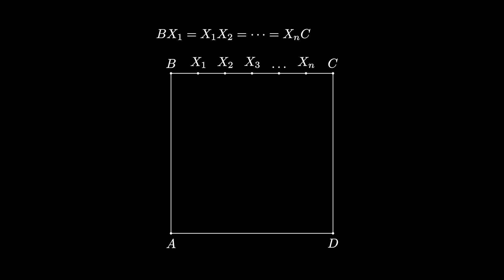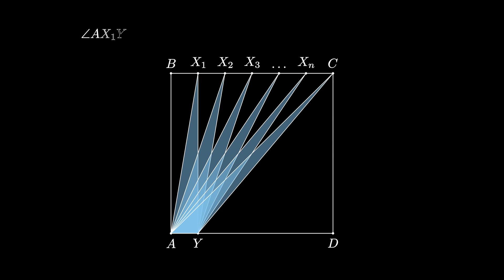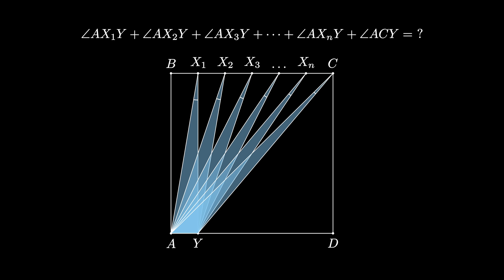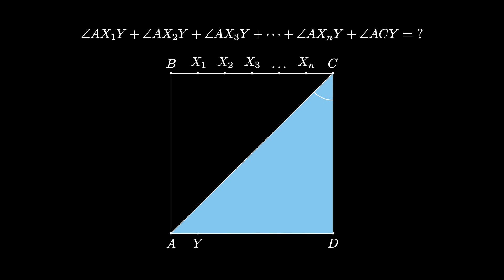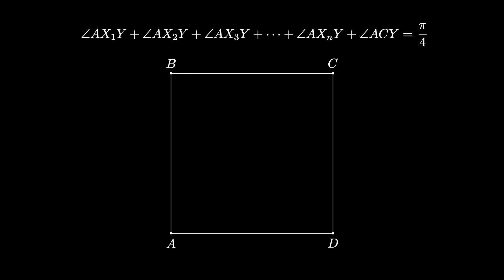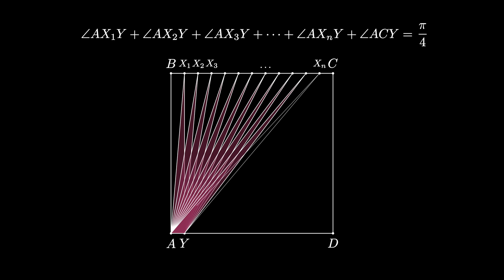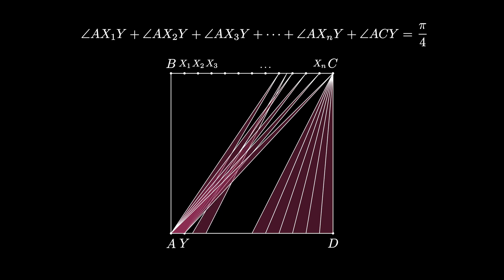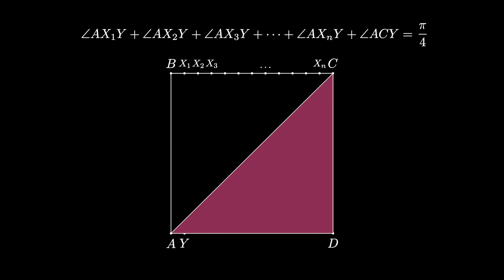An Angle Sum Problem (with a visual solution)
This is a short, animated visual proof showing how to find the sum of angles of a collection of triangles embedded in a square in a particular way.

Have a different solution? Share it in the comments!

This animation is based on a solution to a problem from an Illinois Section of the MAA student problem competition.

For a static version of this proof, see Roger Nelsen's third "Proof Without Words: Exercises in Visual Thinking" compendium (page 33).